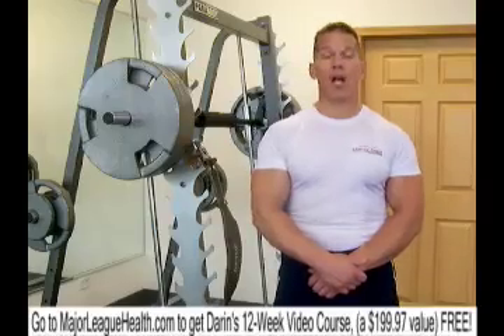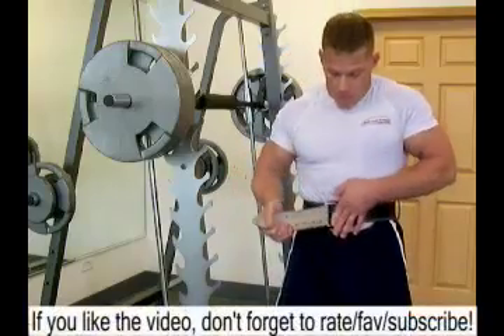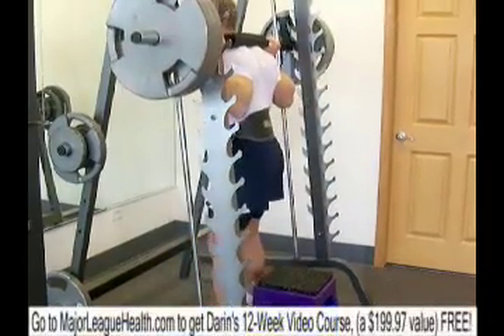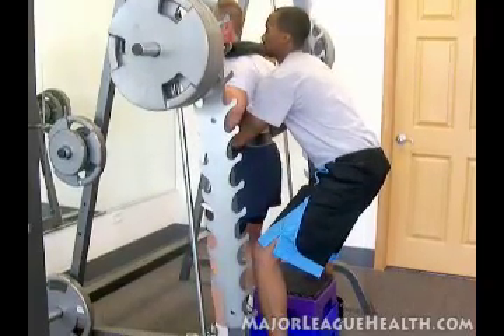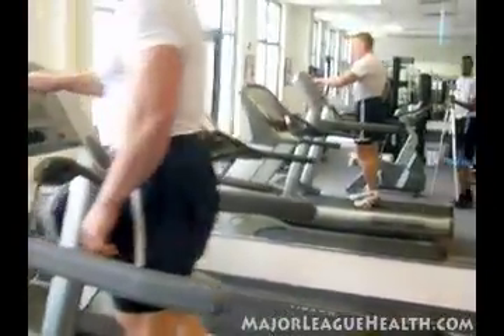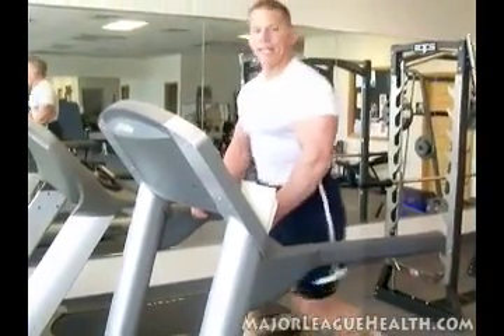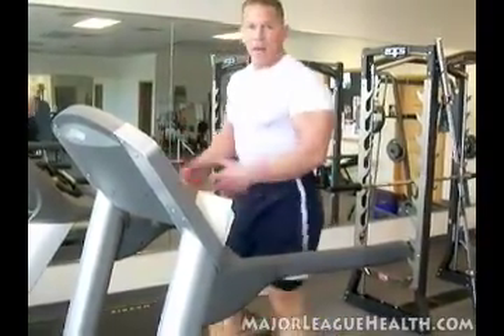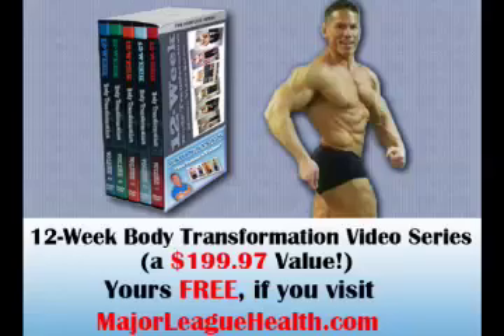FatLoss LifeStyle's Best Leg Exercise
To Lose Fat and Gain Muscle With Darin Any Where In The World by using his On-line Program.

 I started passionately studying what lean people were doing in 1981 because my waistline was 40 inches. I have learned a lot since then. I am now in the best shape of my life at the age of 44.

My waistline is now 31 inches. Nutrition is 60-70% of your fat loss / muscle gain program. Follow me & I will teach you exactly how to eat for your body type, activity level, starting point, & your goals.

You can work-out till your blue in the face but if you do not incorporate Interval Cardio (done first thing in the morning in a fasted state), intense functional multi-joint, compound exercises, small healthy meals often with protein and carbs combined together, positive mindset, goal setting & social support (you will turn into who you hang around) you will not change your body much.

But if you do focus on the 5 pillars of fitness & health, you will radically change your waistline, your lifestyle, and your life.

YOUR ATTITUDE WILL DETERMINE YOUR ALTITUDE (how high you go in life) YOUR WAISTLINE DETERMINES YOU ATTITUDE

GET A BETTER BODY; GET A BETTER LIFE!!

The main reason to workout abs is because strong abs will stabilize your lower back and prevent you from an injury; but as a side benefit a 6-pack looks great! Anyone can be healthier, have more energy, sleep better, and feel better about themselves through bodybuilding.

Bodybuilding doesn't have to be expensive or take a lot of time, gyms are great but home workouts can save you time and money. A couple of rubber bands & some good exercises is all it takes to get started with your home workouts.

You do not need any equipment. In fact most of the clubs are wasting hundreds of thousands of dollars on equipment that is making peoples bodies less functional and worse off. I highly advice you to pick one mentor at a time, limit your information, train hard & smart, and expect success!!

I'll teach you how to gain muscle lose fat the right way... which is alot easier then you think. Bodybuilders are not the only ones that burn fat and still increase muscle.

Fat burning power comes from eating more often. If you want to burn away belly fat you can do that but you will also have fat loss in other areas of your body... with is healthy and want you want. If you looking for the best fat burner in the world...

You have found it it's called the Darin Steen Pill.  I have an uncanny ability to motivate, inspire, and inform you.  I believe in you and you in turn will start to believe in yourself.
Once you believe in you;  look out;  cause thats where the magic happens.

 I have been bodybuilding (totally drug free for life) since the 80's and in the last 15 years I have done amazing things with my body... and I do it all with the system im teaching you here for FREE!

If your a bodybuilder looking to put on size and lose body fat listen very careful to all my videos they will help you. If your looking to loose tons of fat or just lose belly fat I is very important for you to check out all my videos and for sure sign up for my free Operation: Lose Fat Fast 12 Week E-Course @

How to lose fat and keep it off you ask... you have to change your lifestyle forever. I have detailed a full muscle building program throughout my videos. Weather your looking to gain little muscle growth or muscle alot of muscle mass my program will for sure help you. If your looking for the best muscle supplements out there... well watch the rest of my videos for all my little secrets.

Your Coach,